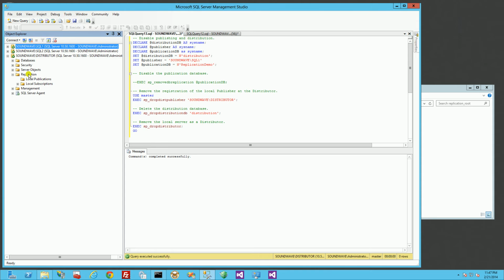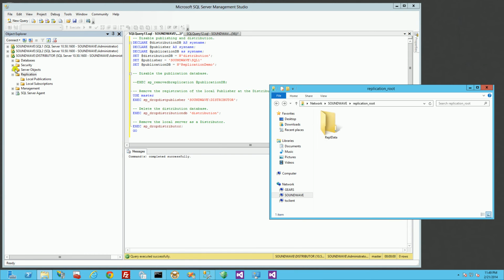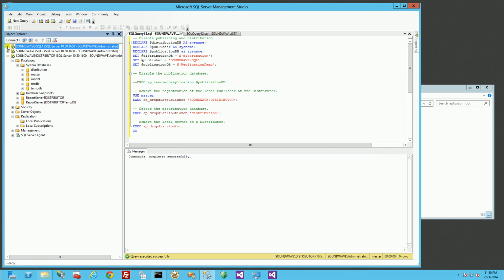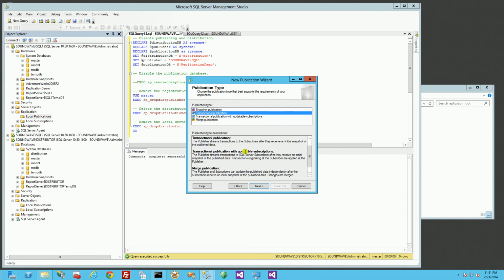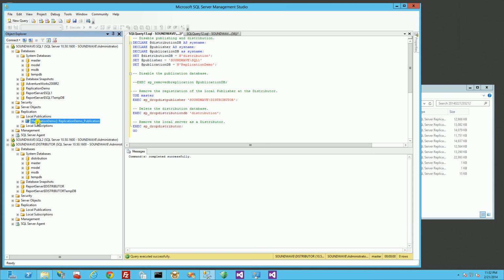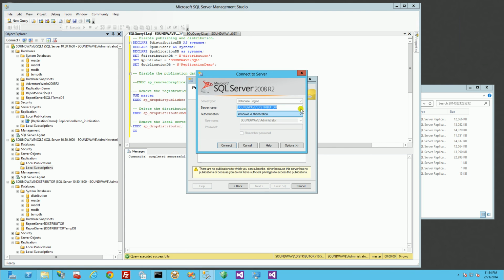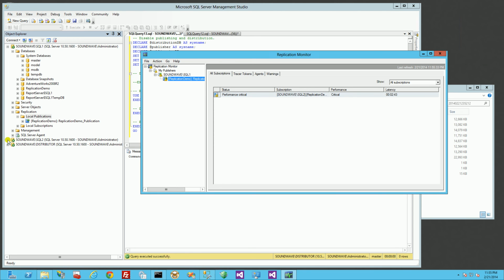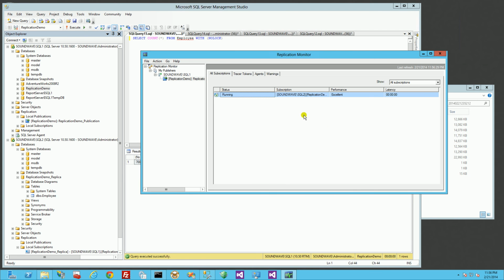MSSQL - How to Setup a Distributor for Replication on Different Server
Setup SQL Transactional Replication with a Distributor on a Different Server